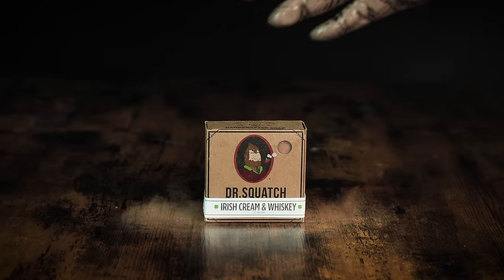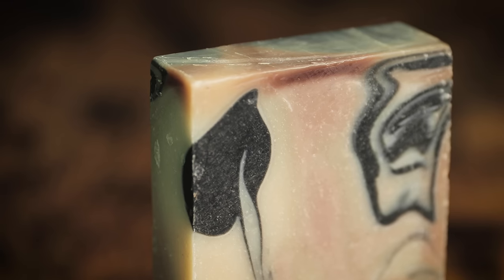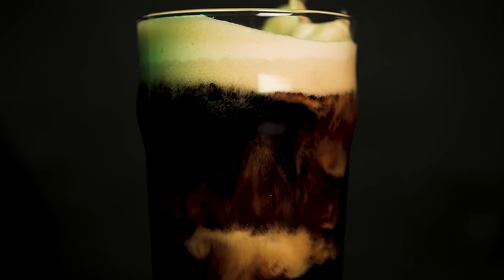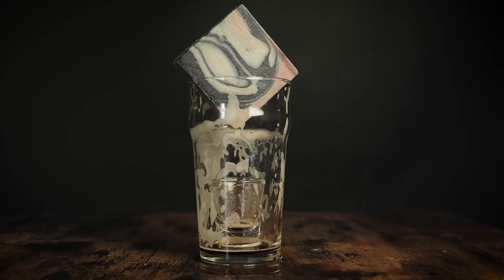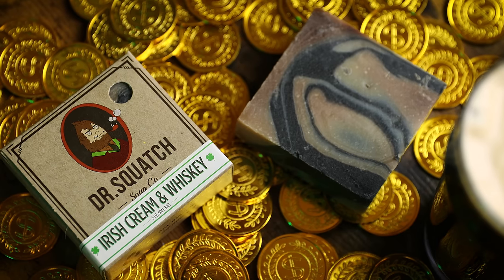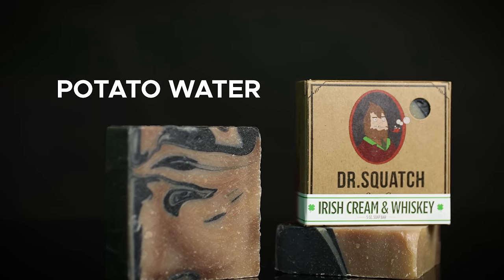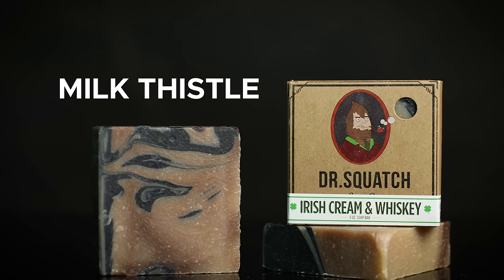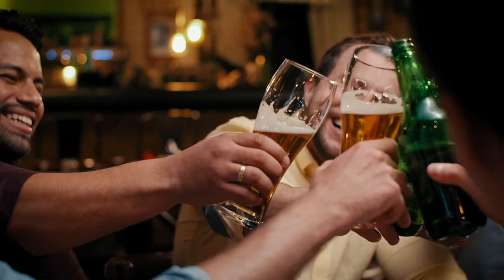Irish Cream & Whiskey Soap - Dr. Squatch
Introducing Irish Cream & Whiskey - a Limited Edition St. Patrick's Day soap made with Stout Beer, Irish Moss, and Potato Water. Smooth and natural, like a shot of whiskey and Irish cream in a stout beer. Slainte!